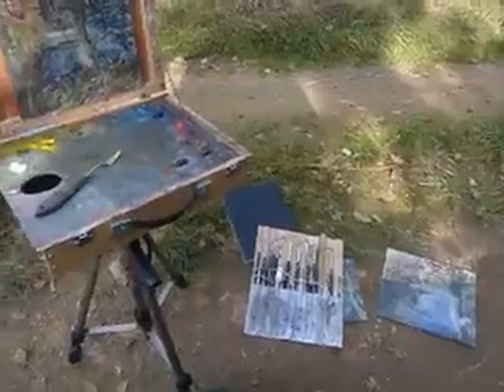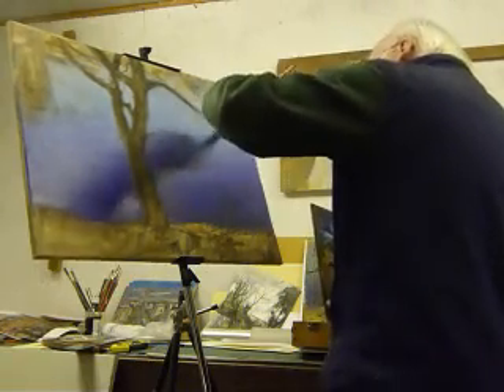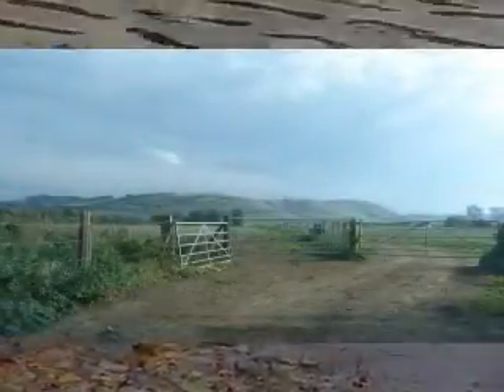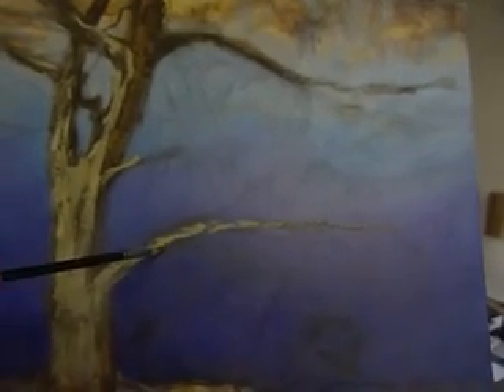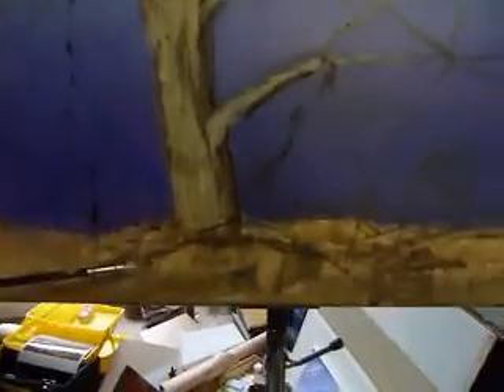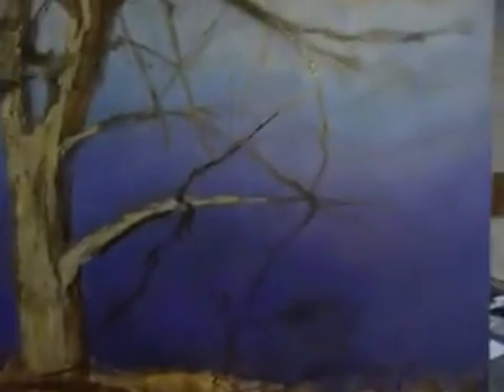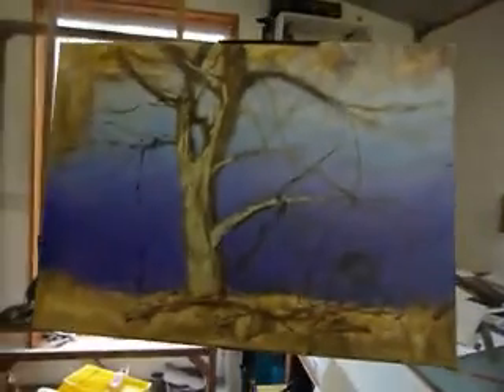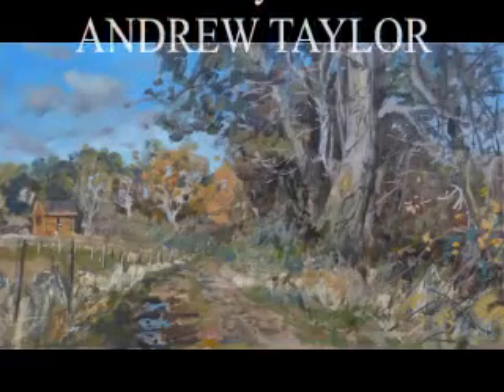Plein Air - Painting the Hawthorn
A description of the start of a painting - started with a 10" x 8"sketch(es), then  a full size version begun on site and further work in the studio.Filmed for the Vimeo 11/11/11 project.